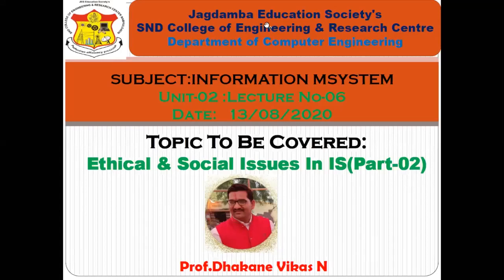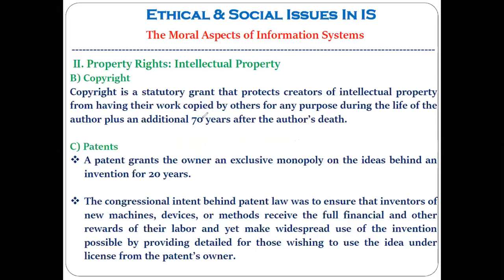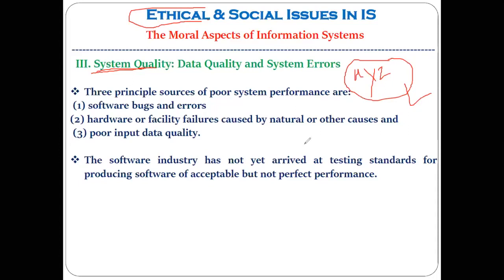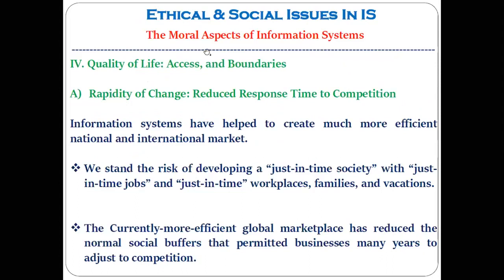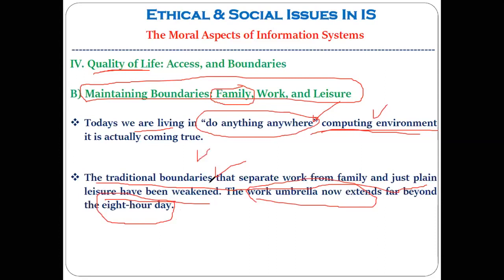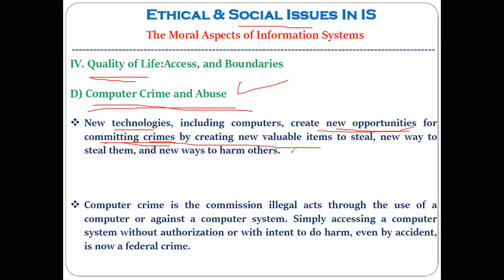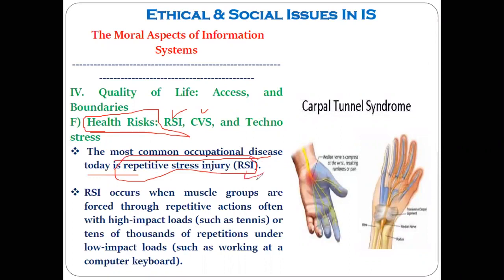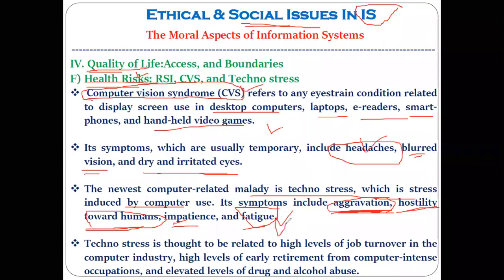Ethical & Social Issues In Information System Part II Ethics to Be followed In ICT